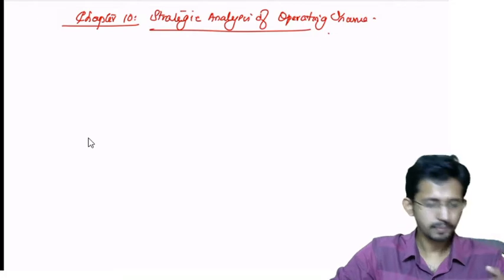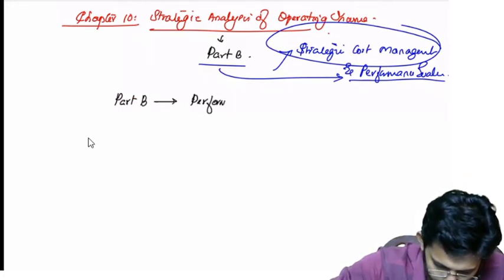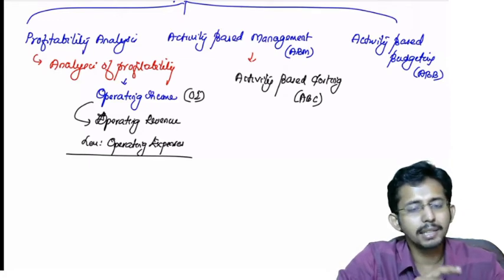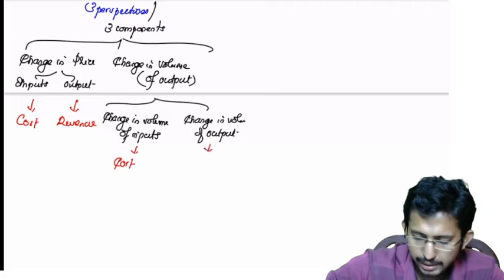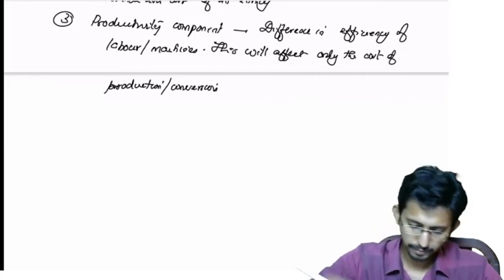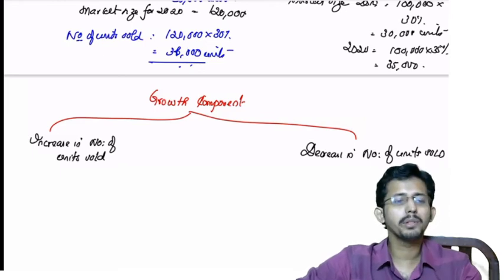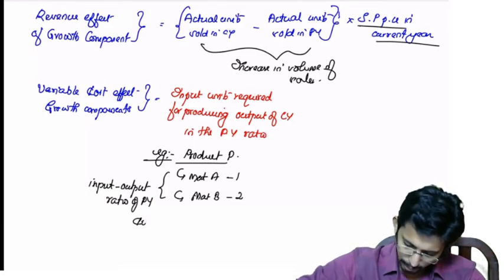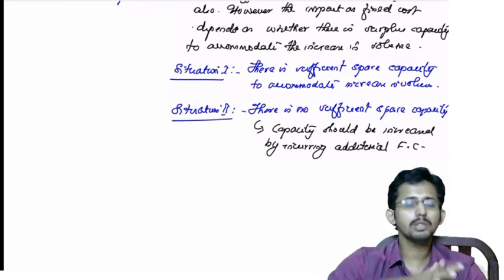Chapter 10: Strategic Analysis of Operating Income (Part 1) SCMPE SCMPE Chapter 10 SCMPE May21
This is the Day 7 – Lecture 6 of the Strategic Cost Management & Performance Evaluation (SCMPE) for CA Final. In this lecture, we discuss about Chapter 10 – Strategic Analysis of Operating Income.
This is a Revision Classes for CA Final – SCM PE meant for May 2021 attempt. The entire classes are based on ICAI Study Material only. Students are advised to follow the classes thoroughly and make note of the concepts covered in the classes. SCMPE SCMPE Chapter 10 SCMPE May21